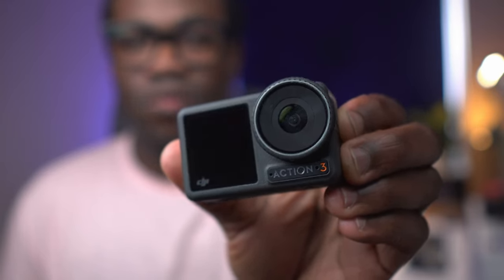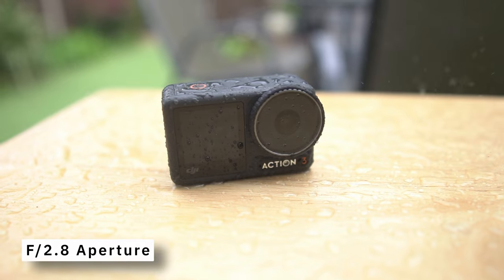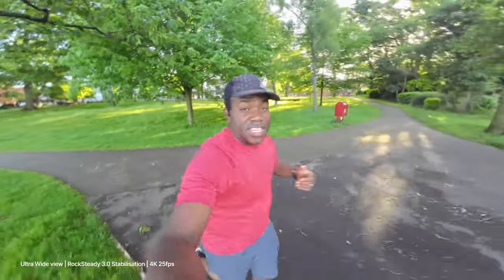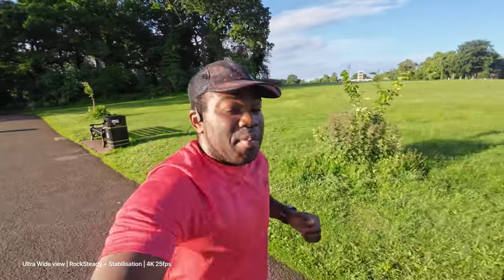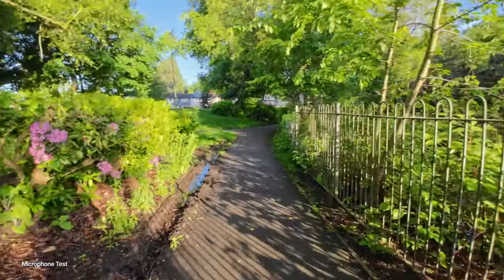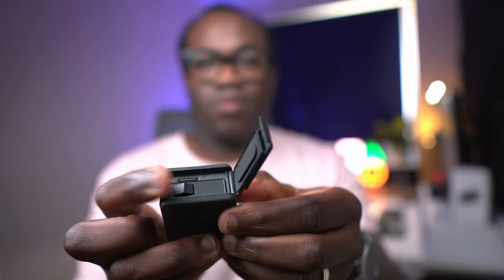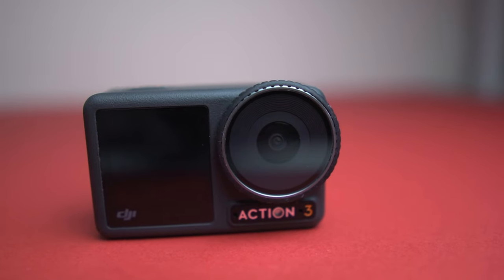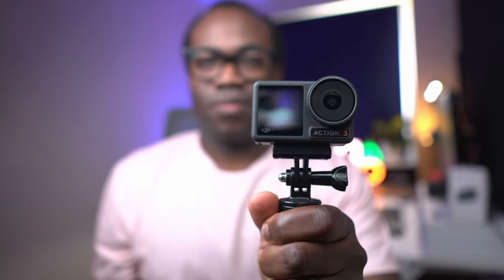DJI Osmo Action 3 Review: Is this still a great Action Camera in 2024?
Dive into the world of action cameras with our in-depth review of the DJI Osmo Action 3. I've been testing this DJI action camera for about a year now. But have only started putting videos out in the public domain for about 6 months.

Can this rugged camera live up to the hype. From breathtaking landscapes to heart-pounding action, you can document it all with the Osmo Action 3. Hopefully this video will give you a snipet into what this camera can do.

🎥 What's Inside:
- A brief overview of the DJI Osmo Action 3's features
- Sample stabilisation shots to test the RockSteady 3.0, RockSteady +, HorizonBalancing and HorizonSteady Stabilisation modes
- An on-the-go microphone test for audio clarity
- Comparison with the DJI Osmo Action 4
- Final thoughts on whether it's worth the upgrade and opting for this (instead of the Osmo Action 4) as your first action camera

Whether you're a seasoned vlogger, an extreme sports enthusiast, or someone who loves capturing life's fleeting moments, hopefully this review will help you decide if the DJI Osmo Action 3 is the right choice for you.

📷 Product: DJI Osmo Action 3 (Amazon UK) (Amazon.com)
📷 Product: DJI Osmo Action 4 (Amazon UK) (Amazon.com)
📷 Product: DJI Osmo Pocket 3 (Amazon UK) (Amazon.com)

Chapters
00:00 Intro
00:36 Osmo Action 3 Features
02:01 Camera Stabilisation Modes
04:38 Microphone Test
05:44 Colour Profile
06:08 More Action 3 Features
06:55 Should you upgrade to the DJI Osmo Action 4
07:25 My Verdict on the Action 3